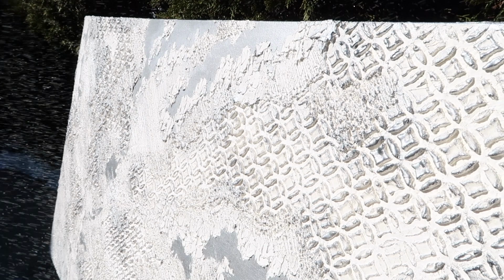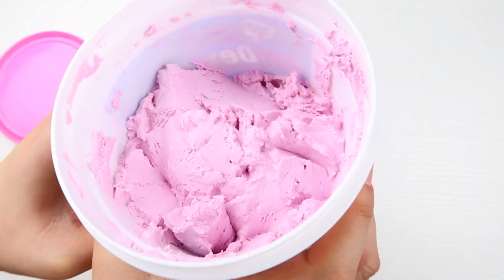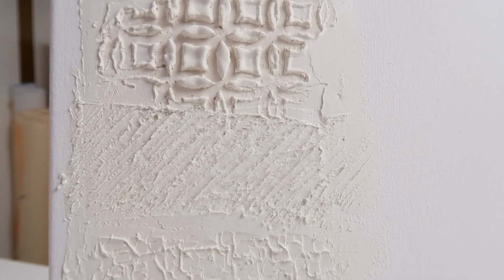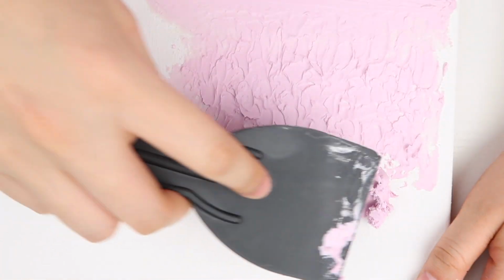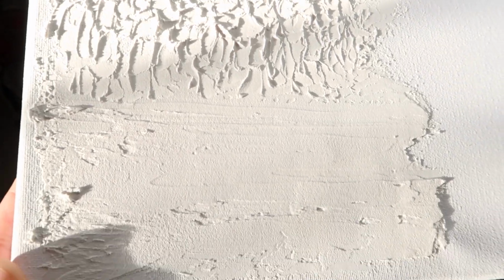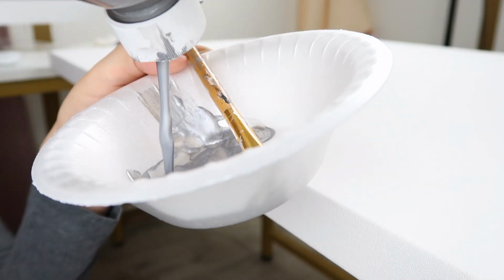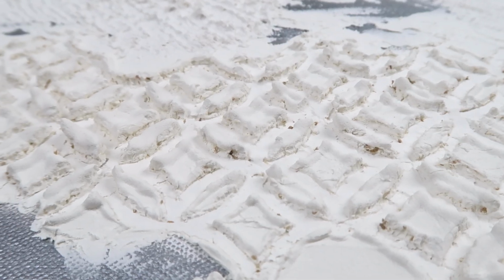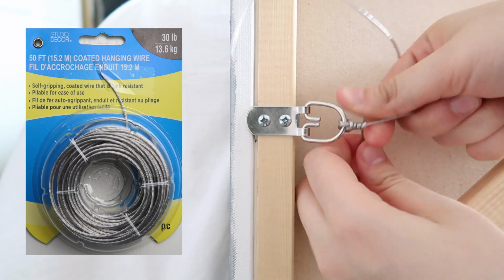DIY Textured Painting | EASY | Spackle & Acrylic Paint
In this video, I show you step by step how to make a textured painting with spackle and acrylic paint on a stretched canvas. I show you 4 different techniques that are easy and fun to make for your home decor art :)

♡SOCIAL MEDIA♡